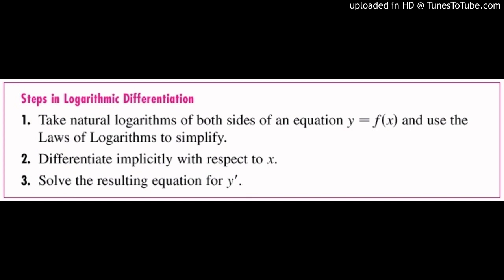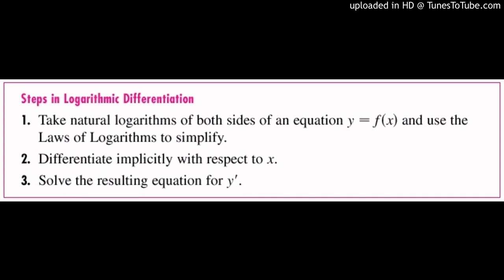Mathematics Audio Lecture 12 (Differentiation -7) for std XII